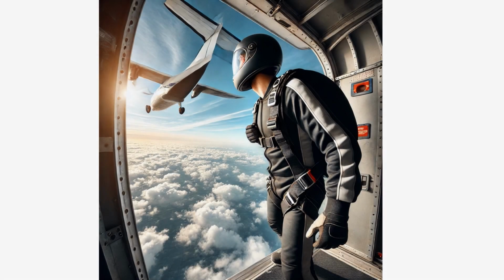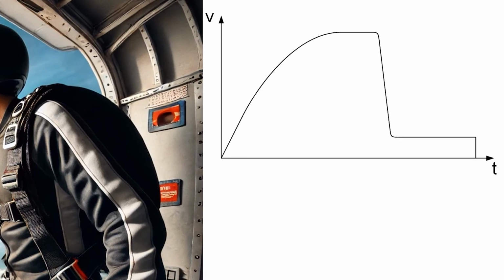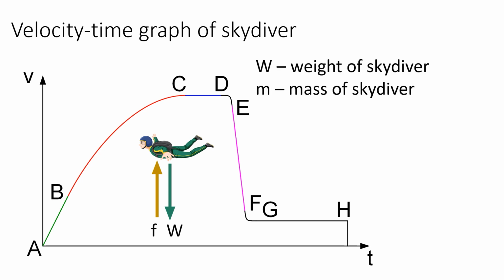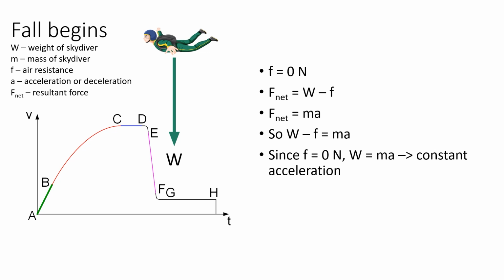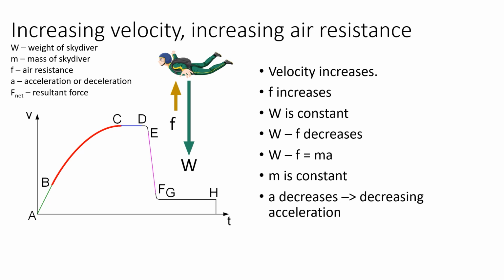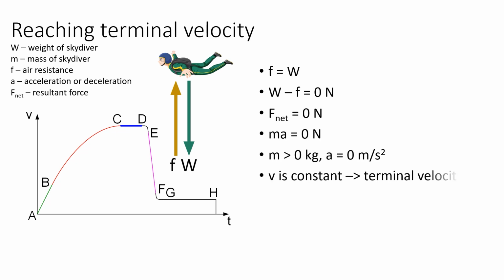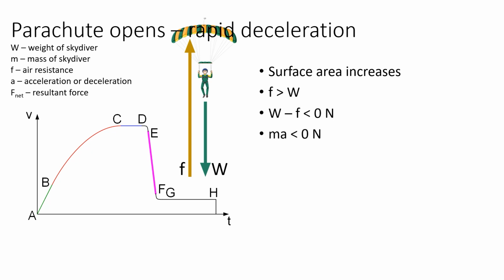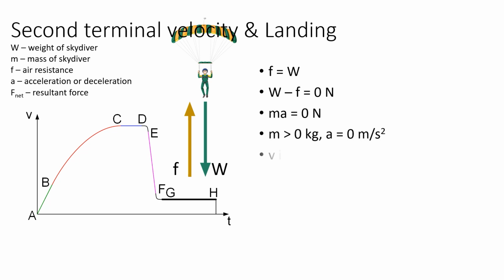Fall with Air Resistance